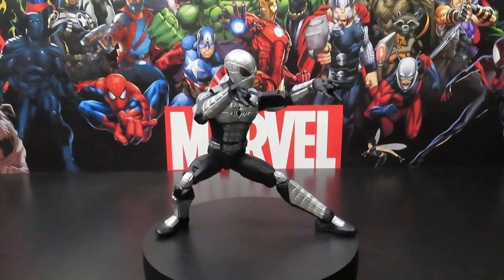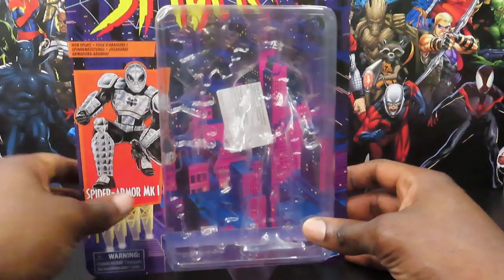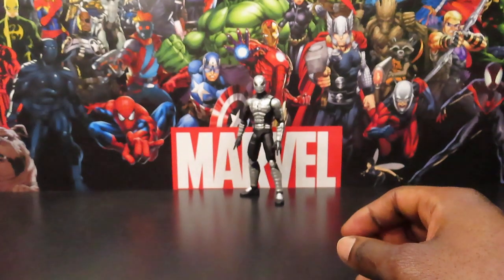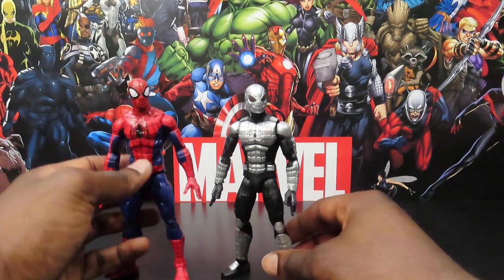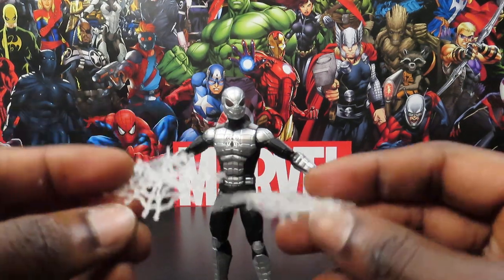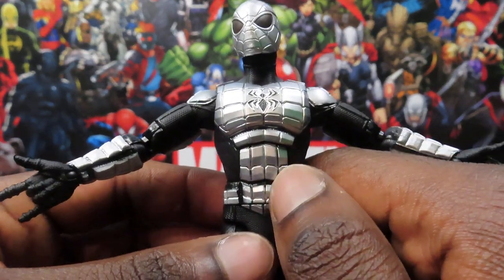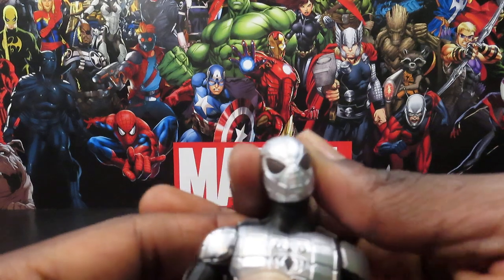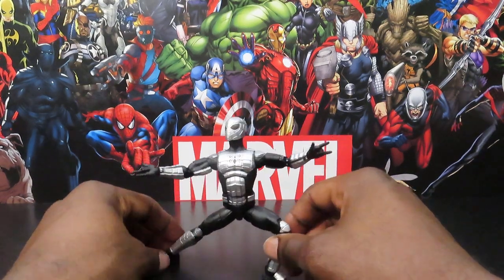Marvel Legends retro card Mk1 Spider Armor review!!!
Spidey gets a shiny new suit!